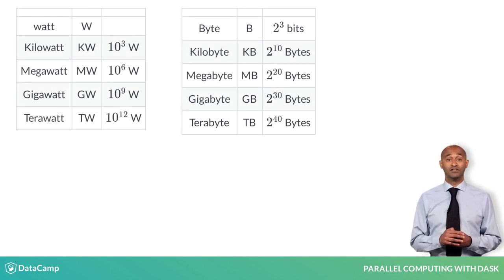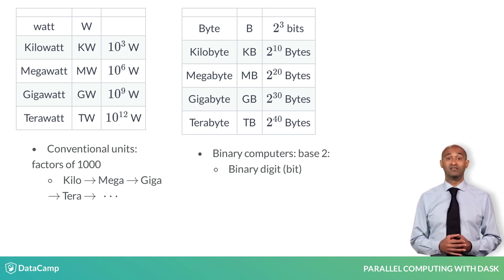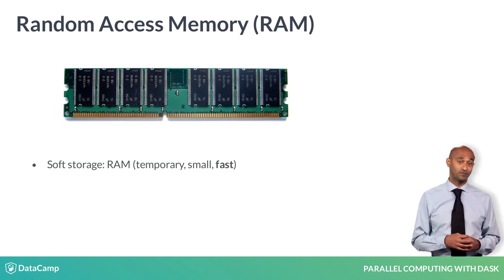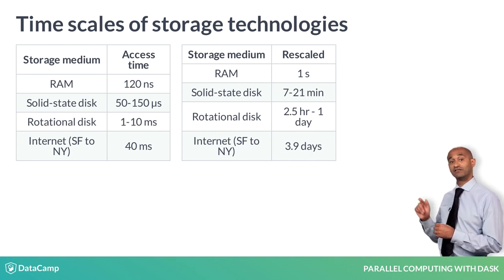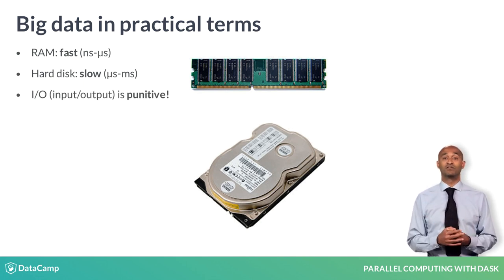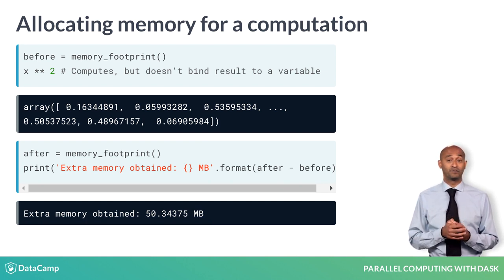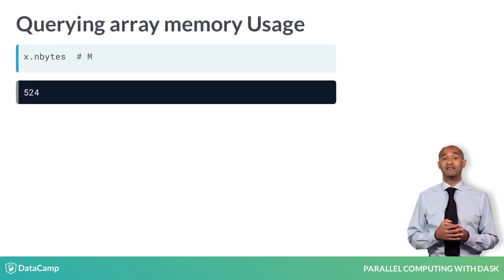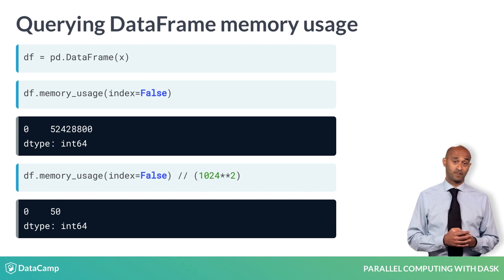Python Tutorial: Understanding Computer Storage & Big Data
Want to learn more? at your own pace. More than a video, you'll learn hands-on coding & quickly apply skills to your daily work.

Hello and welcome to Parallel Computing with Dask. I'm Dhavide Aruliah. This course is about the Python library Dask that helps data scientists scale their analyses painlessly.

First, let's ask what "Big Data" means. Roughly, speaking, it's more data than a single machine can accommodate. To understand that precisely, we need to discuss computer storage.

First, let's clarify storage units. In conventional metric units, prefixes like kilo-, mega-, giga-, & tera- denote factors of 1000. For instance, kiloWatt, megaWatt, gigaWatt, & teraWatt mean 10^3, 10^6, 10^9, and 10^{12} Watts respectively. Computers, however, use in binary or base 2 notation,not base 10. The base unit of data storage is the binary digit or bit. Eight bits make one byte of data. So, with data, it's conventional to use kilo-, mega-, giga- & tera- to scale units up by $2^{10}$ or 1,024 (because that's almost 1000). Then a kilobyte is 2^10 bytes, a megabyte is 2^20 bytes, a gigabyte is 2^30 bytes and so on.

Hard disks are used for permanent storage...

...Current, hard disks can accommodate terabyes of data but require milliseconds to access data.

Computers use Random Access Memory (RAM) for temporary storage. Data in RAM vanishes when shut down. Data can be retrieved from RAM in nanoseconds to microseconds, but the largest RAM configurations are a handful of gigabytes at best today.

This table (modified from a table by Brendan Gregg) tells the story. These are data transfer times from RAM, hard-disks, and the internet, (say, from San Francisco to New York). What matters is relative time scales - nanoseconds to microseconds to milliseconds. If we pretend transfer from RAM takes one second. Then, transfer from a solid state disk takes 7 to 21 minutes, transfer from a rotational hard disk takes two and half hours to a full day, and transfer from the internet takes almost 4 days.

This is what big data really means. When data overflows from RAM to harddisk or the cloud, the relative processing time effectively jumps from seconds to minutes or days.

With that in mind, let's examine memory usage on my laptop.
We need tools from the psutil & os modules, so we import those. We then define a custom function memory_footprint() to return how much memory (in MB) the Python process uses. We don't have to understand its inner workings, but notice the result returned is rescaled from bytes to megabytes.

We import NumPy and we call memory footprint before doing any work. We then create a NumPy array x that requires 50 MB of storage and then call memory footprint again to see the memory usage after. Sure enough, the process pulled roughly another 50 MB from the operating system to create x.

We then compute `x` squared & again compute memory use before & after. We find an additional 50 MB of RAM is acquired for this computation
(even though the computed result `x**2` is not actually bound to an identifier).

We can use a numpy array's `nbytes` attribute to find out its actual memory requirements. The result is given in bytes. Dividing by 1024^2 gives the size in megabytes (a more readable number).

We can also create a Pandas DataFrames `df` using `x`. The Dataframe has an attribute `memory_usage()` that returns an Integer Series summarizing its memory footprint in Bytes. As before, we can divide by 1024^2 to get the memory footprint in megabytes.

So, before we dive into Dask, try some exercises to make sure you know how much memory you're using.